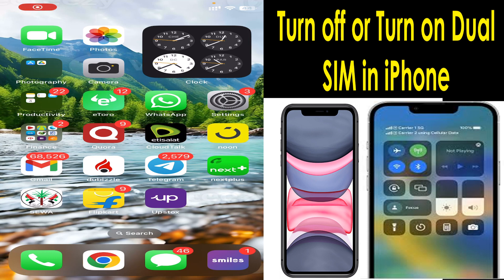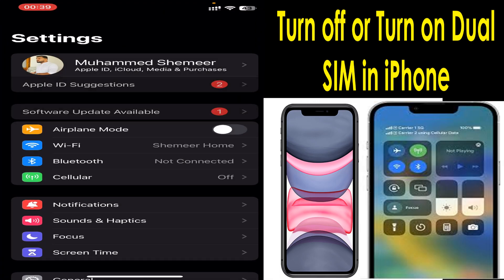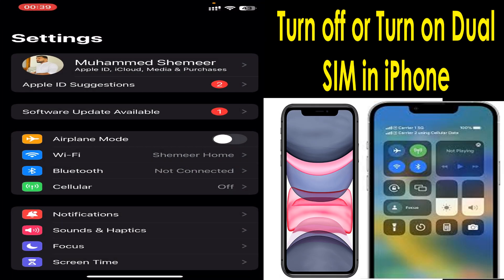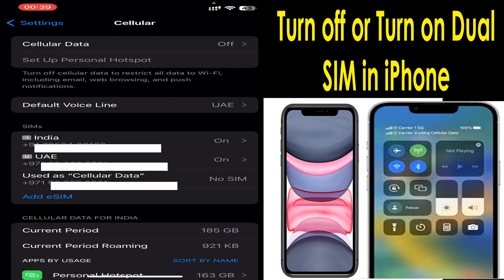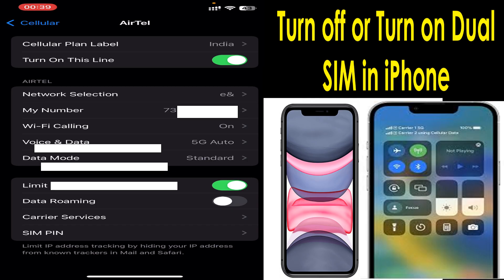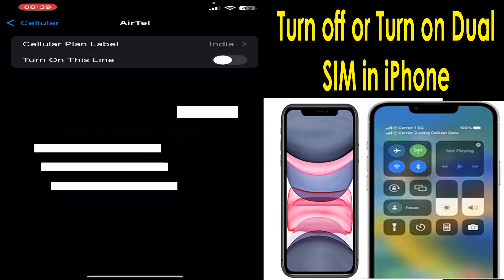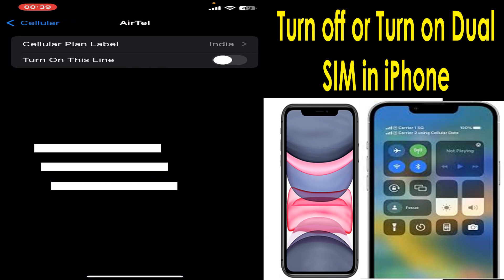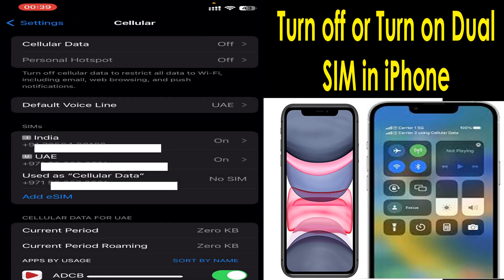Turn off or Turn On sim cards in iPhone | How to Turn off Cellular Line in iPhone | iPhone Tips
Here I am showing how to turn off a cellular line on a dual sim iPhone or how to turn on a cellular line on an iPhone.

Procedure: How to turn off your primary data plan (iPhone or iPad)

    Open “Settings” on your iPhone or iPad.
    Go to "Cellular"
    Under Cellular Plans, select your Primary plan.
    Toggle "Turn On This Line" to OFF.

If you have the following queries this video will be helpful:
1. Can you turn off Cellular on iPhone?
2. How do I turn off a phone line on my iPhone?
3. How do I remove Cellular from my iPhone?
4. How do I turn off SIM network on iPhone?
5. How do I turn off my Cellular network?
6. How do I turn off network on iPhone?
7. How do I turn off my phone network?
8. How do I turn off carrier service on my iPhone?
9. How do I turn off network?
10. How do I temporarily disable my network?
11. What is the command to turn off network?